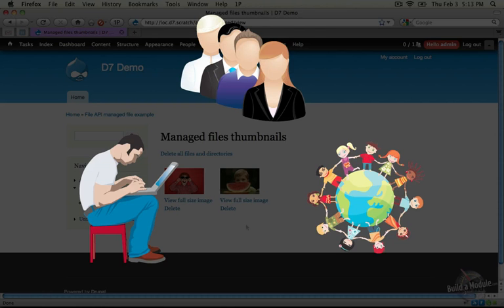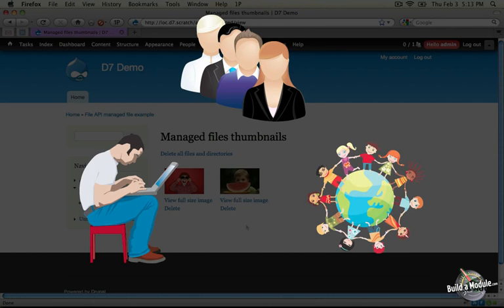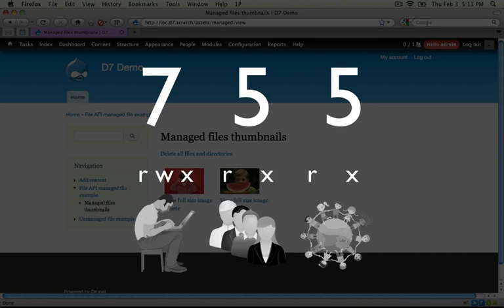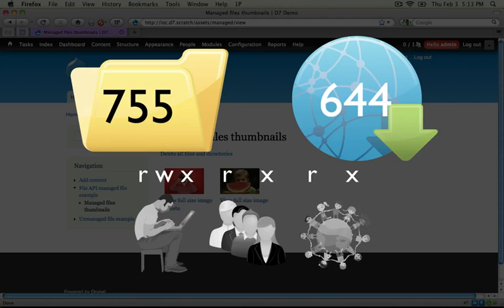140. How file and folder permissions work, and best practices (a Drupal how-to)